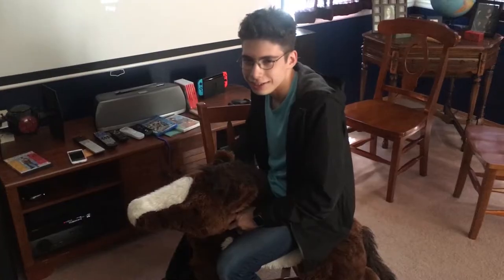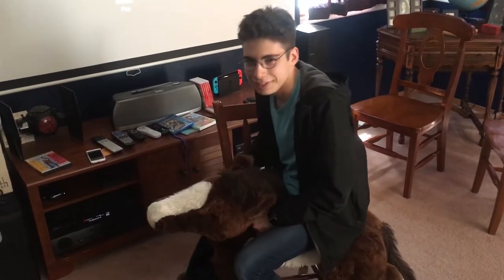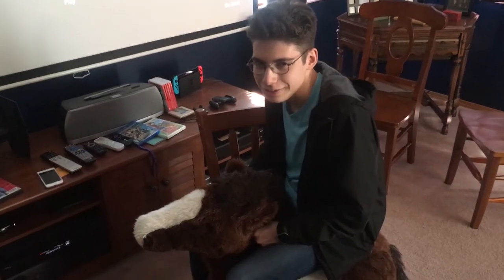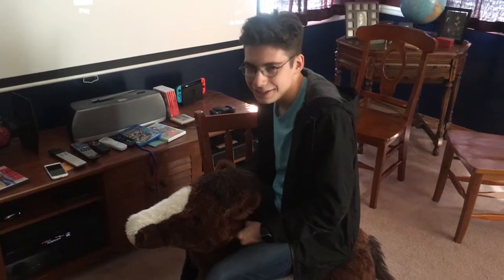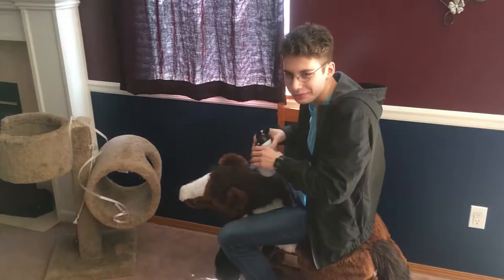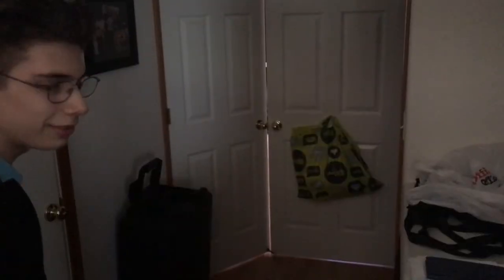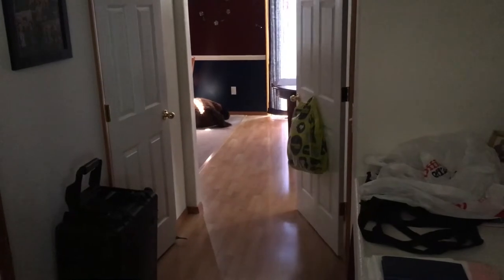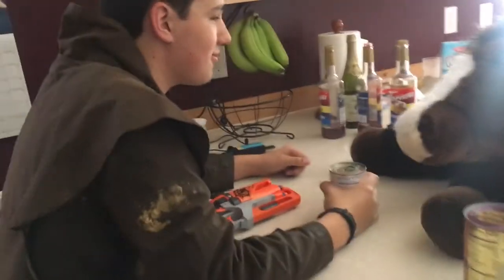Western Biology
i don't want to rewatch this one to figure out the actual name for it.
ignore the green screen